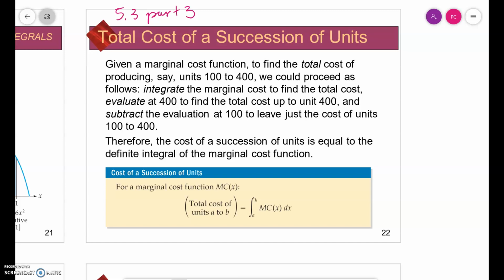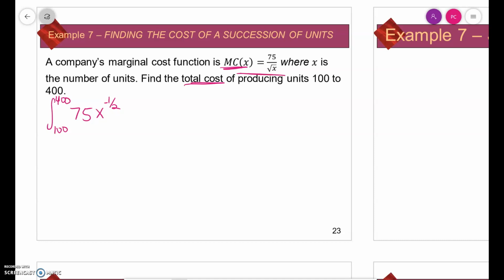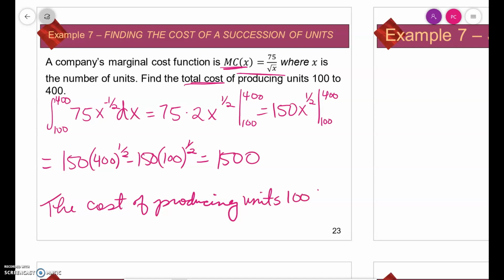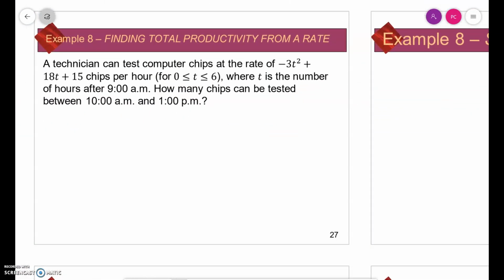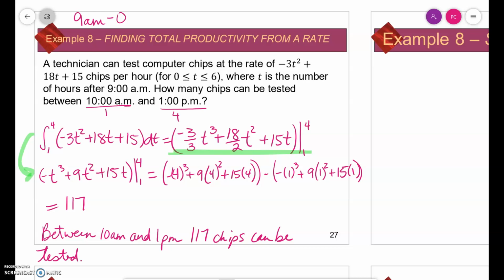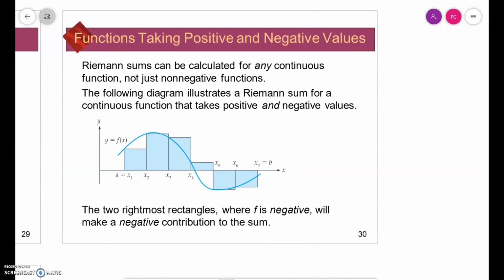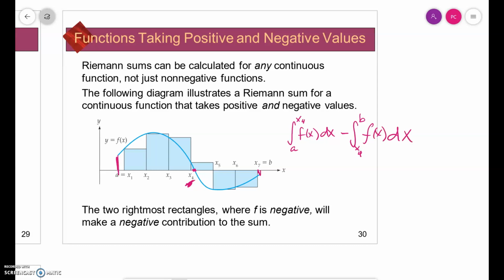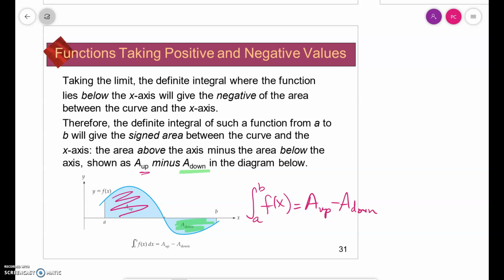Bus Cal 5.3 part 3